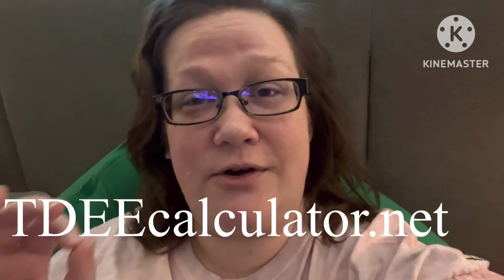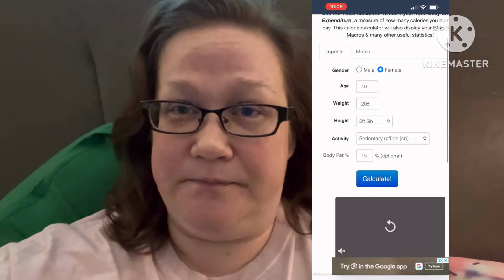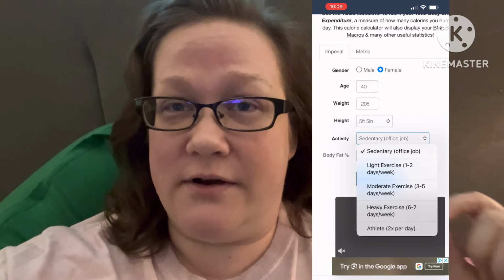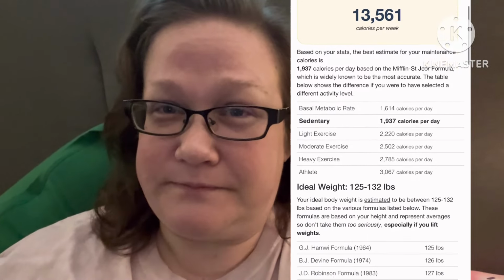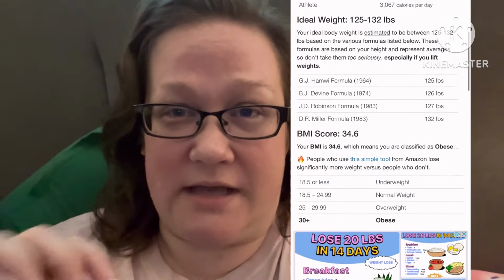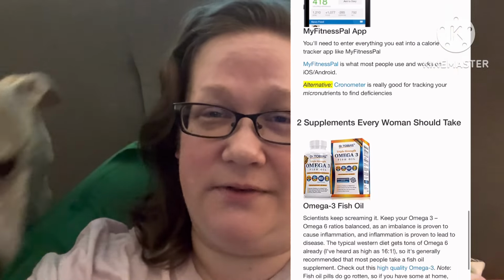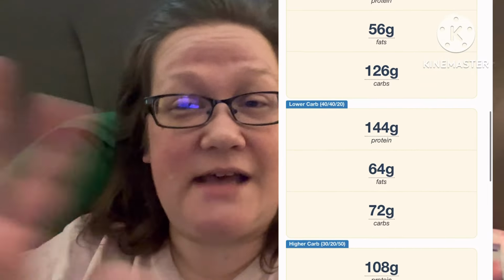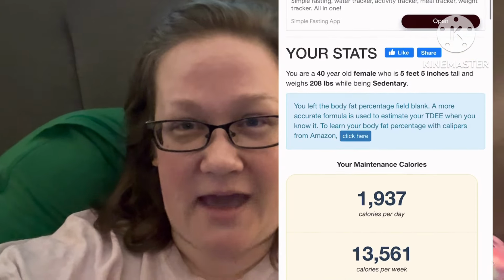Tracking Calories and Weight Watchers? Viewer Questions answered Mounjaro Zepbound Ozempic Wegovy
Konmari Book

Digestive enzymes Papaya

Another great digestive Enzyme

Hard case for shots/travel

Tube travel case

Legendary protein snacks

Bento box

Sheet set

Marble Comforter set

Poop stamp

Tape Measure

Konmari Book

Digestive enzymes Papaya

Tube travel case

Legendary protein snacks